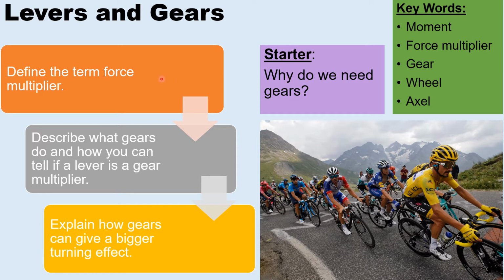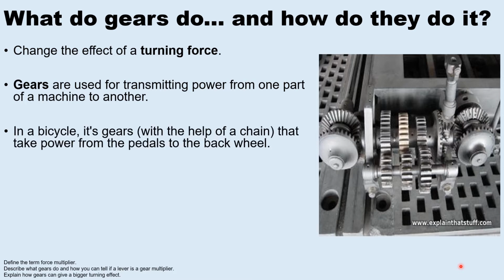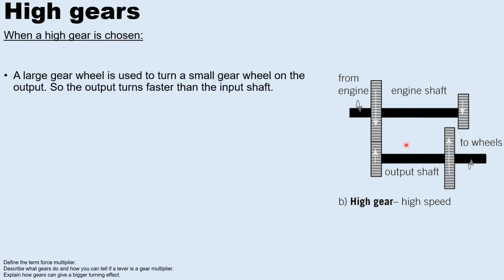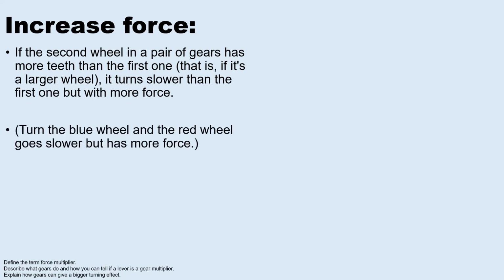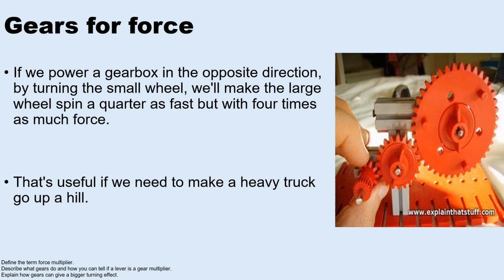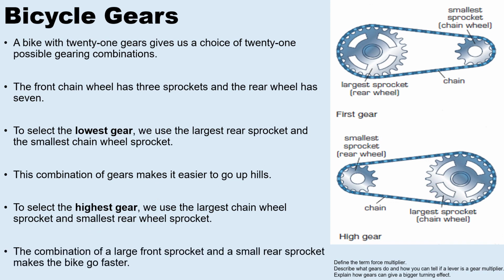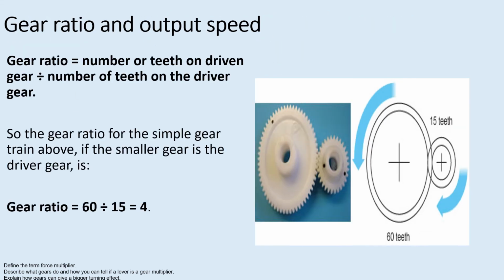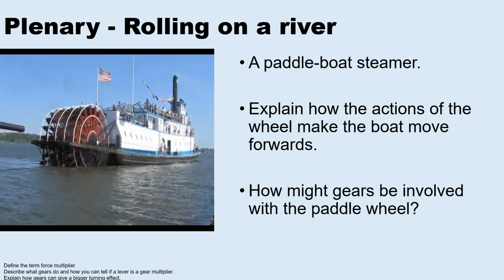P8.5 More About Levers and Gears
Complete the short questions during the video.

Complete the worksheet attached.